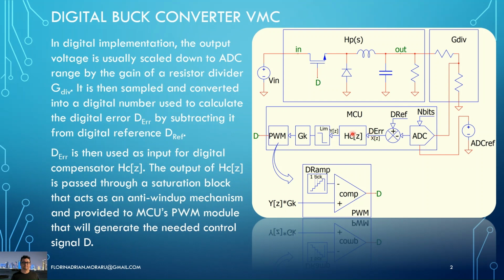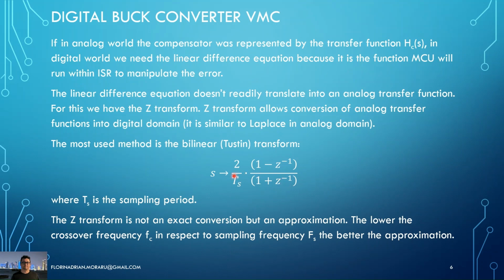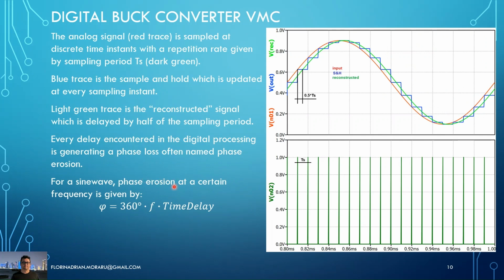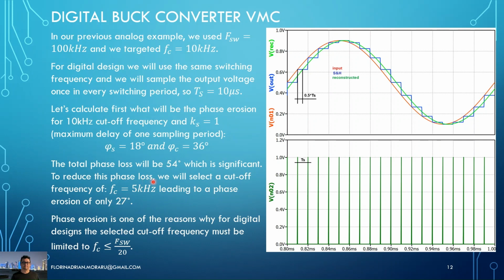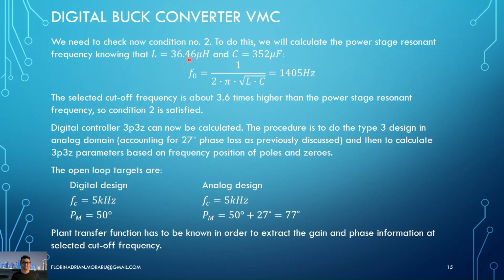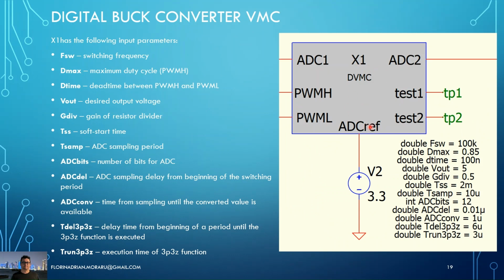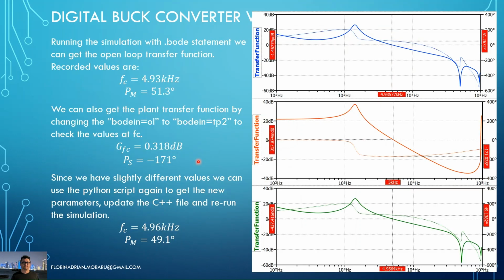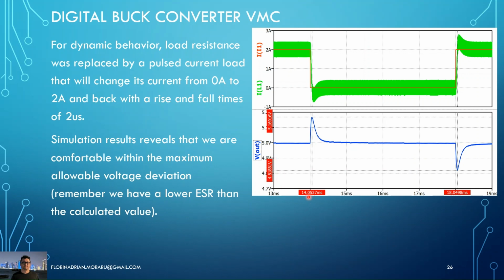Buck DVMC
Digital BUCK converter with voltage mode control - minimum basics about needed theory and simulation in QSpice.